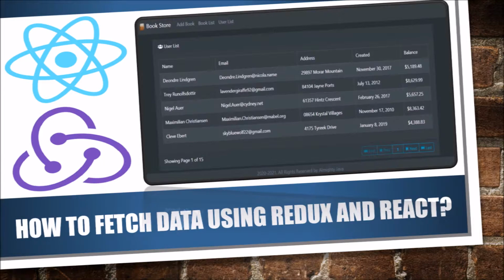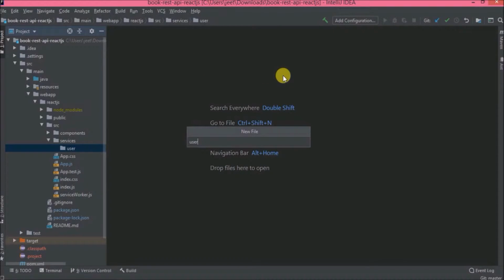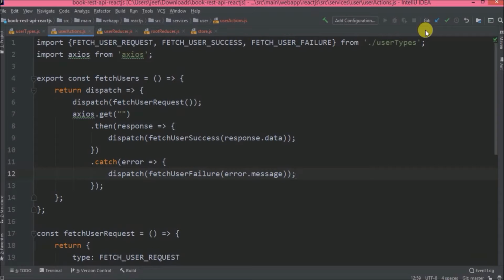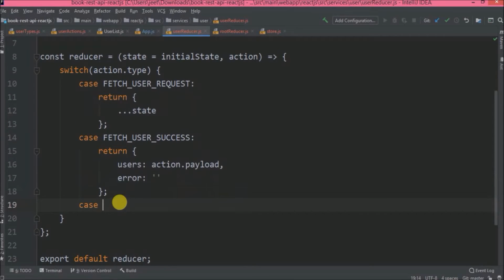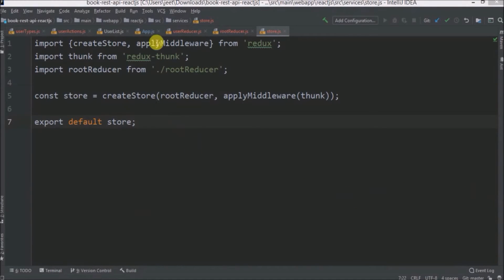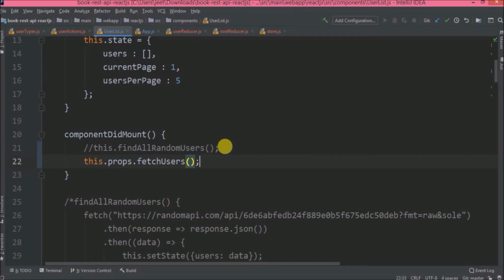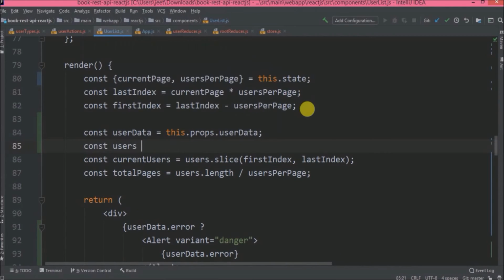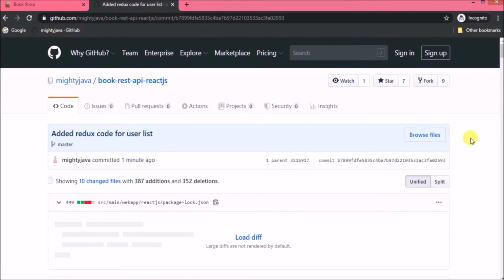16 - React And Spring Boot : How to integrate and fetch data for user list using Redux and React?